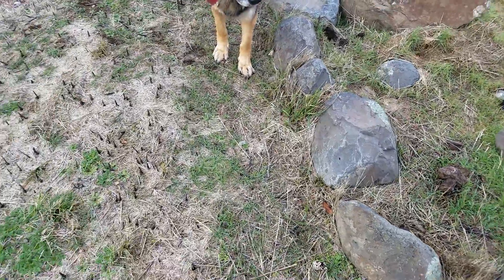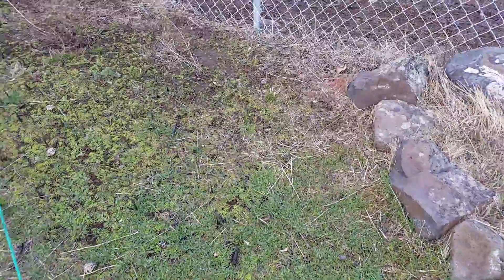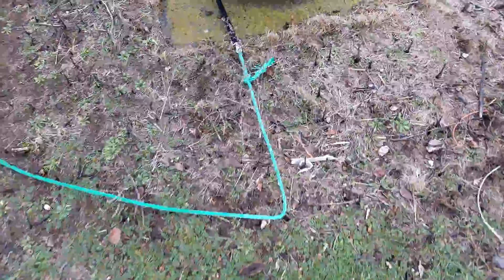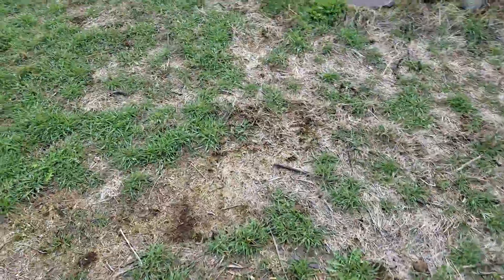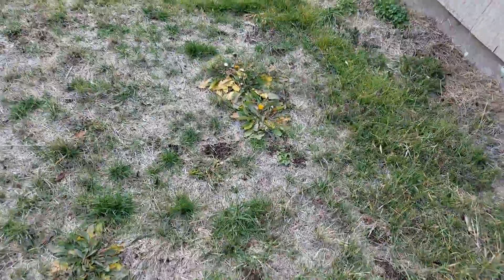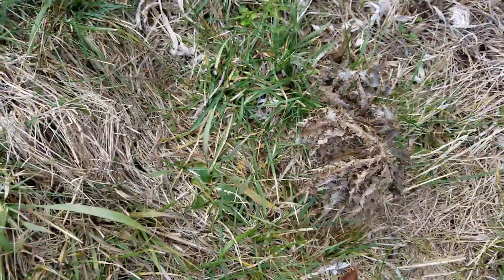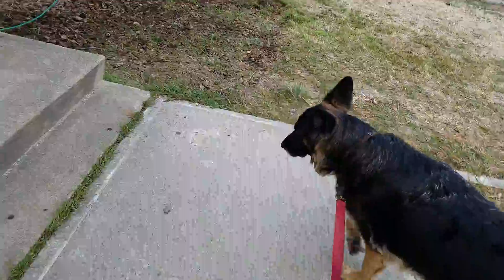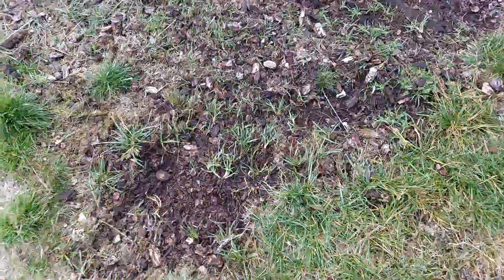Herb, Perrenial and Water Garden Planning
First look at the front yard rock formations and discussing ideas for front yard gardens.